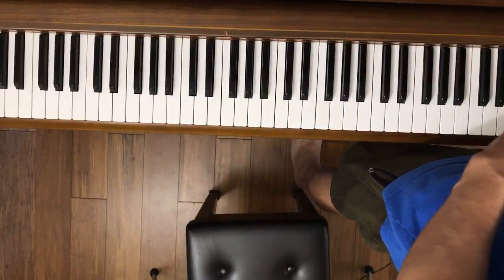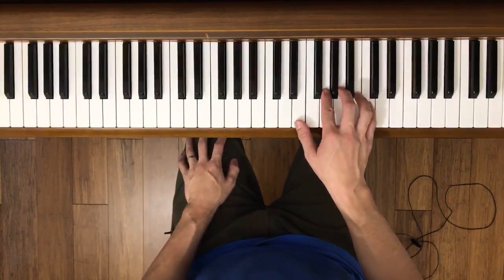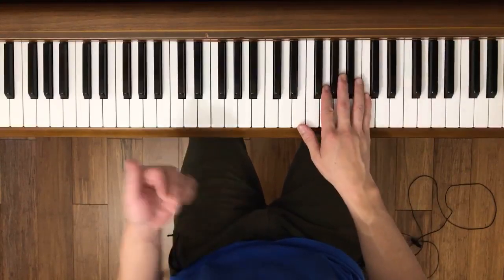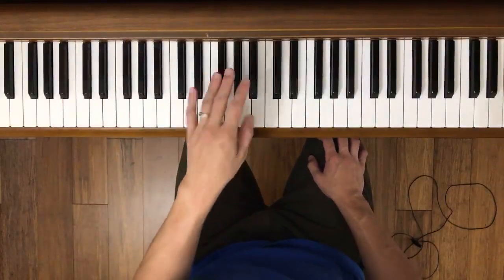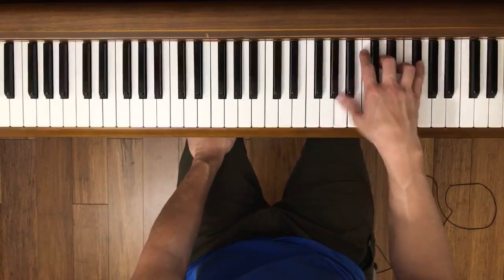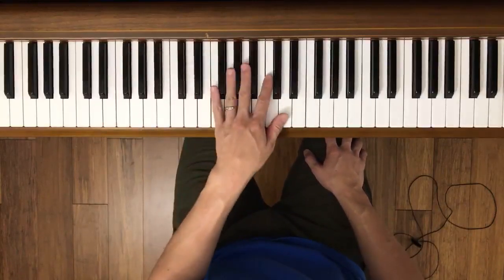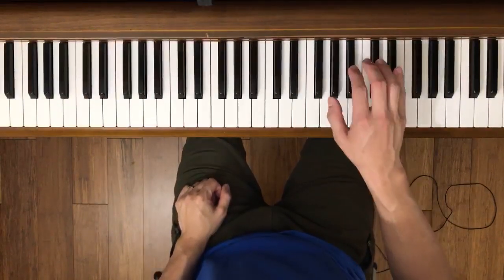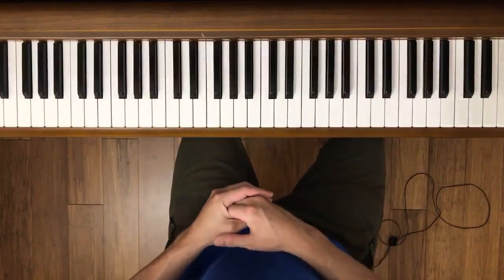🔴How to Play “What’s This” on Easy Piano (The Nightmare Before Christmas) [Free Lesson]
How to Play "What's This" from The Nightmare Before Christmas on Easy Piano - Free Piano Lesson

📕NOTE READING📕
Keyboard Guide

🔴LIVE STREAMS 🔴

📱SOCIAL MEDIA 📱